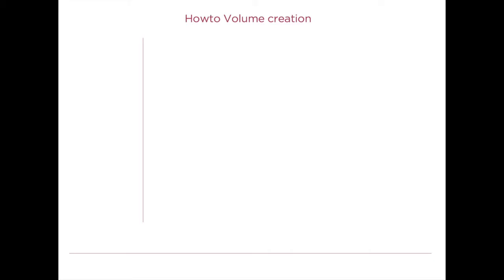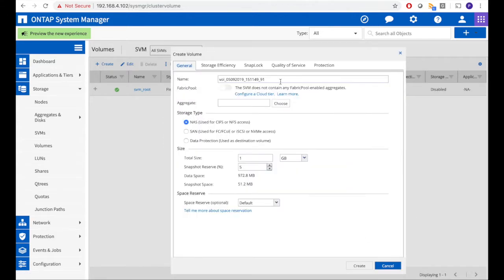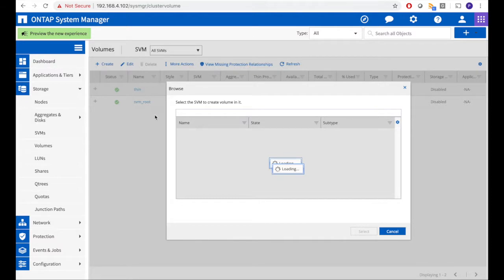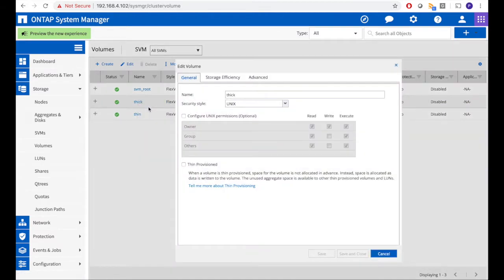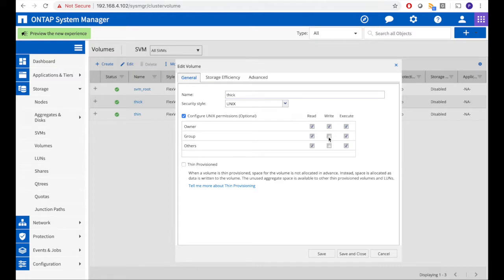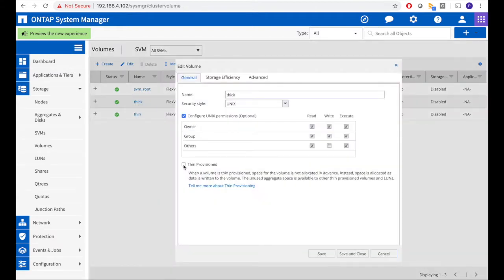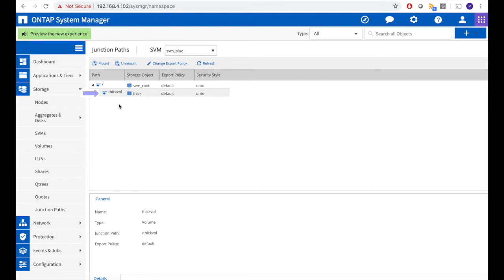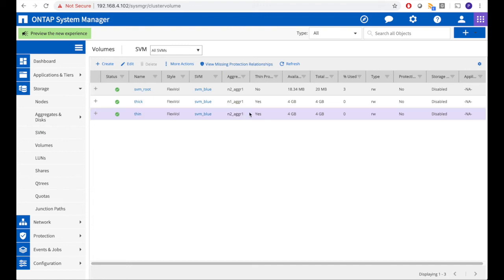NetApp HOWTO Volumes part3 system manager